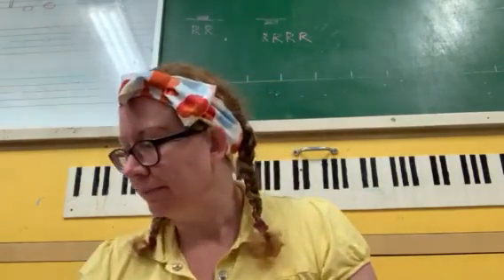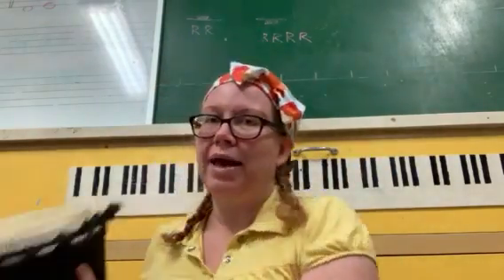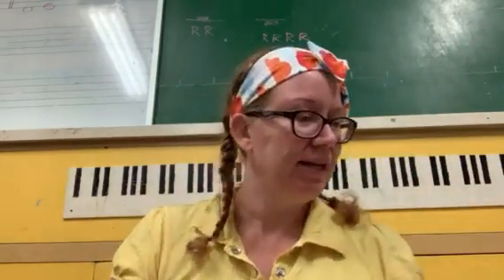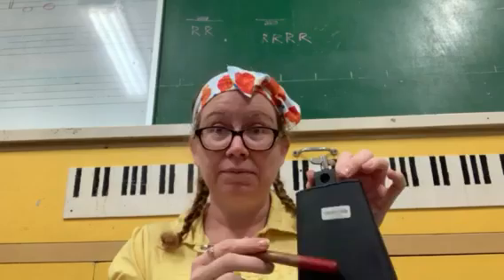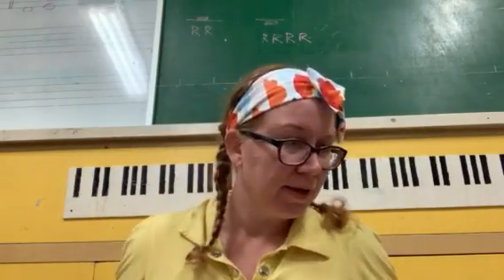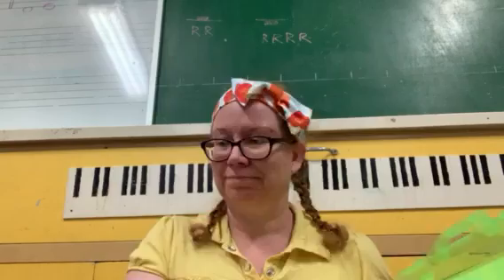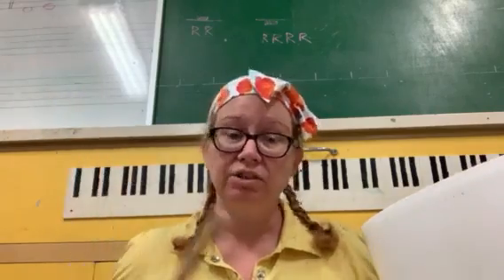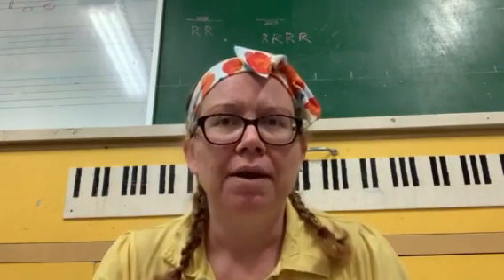Prep 1 Percussion Instruments played by hitting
What are the percussion instruments you hit? Follow along in your workbook.